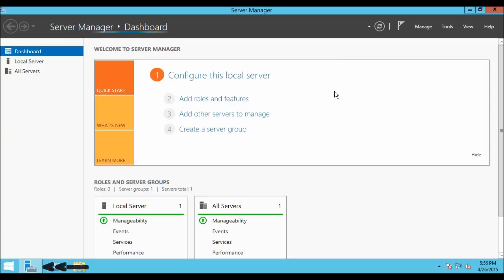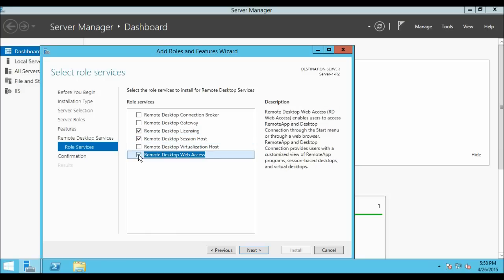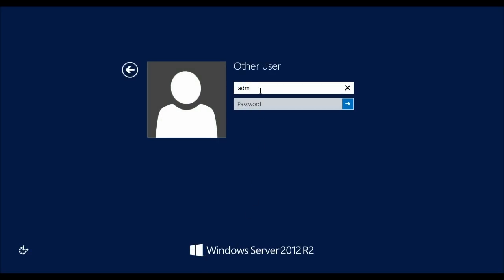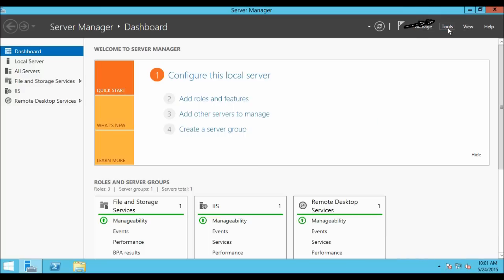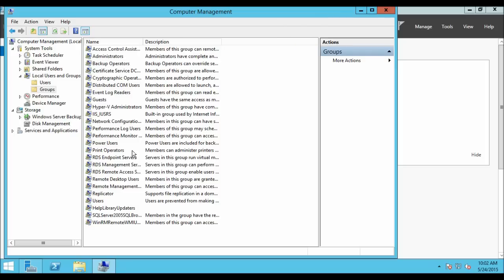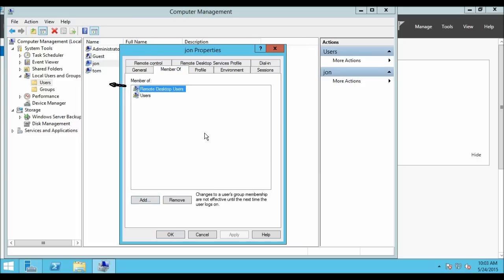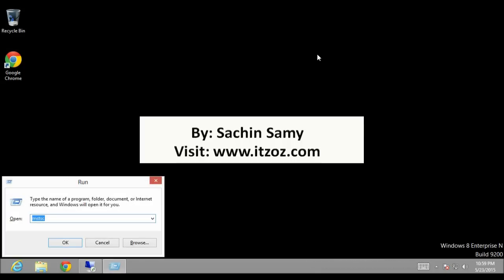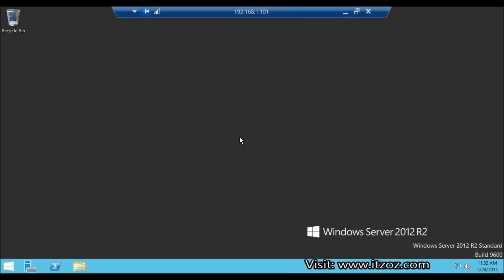How to install and configure Remote Desktop Services (RDS) on Windows Server 2012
Remote Desktop Services (formerly known as Terminal Services) allow a server to host multiple, simultaneous client sessions.